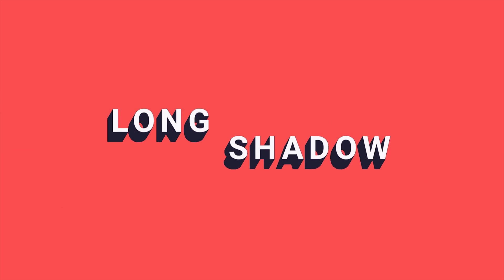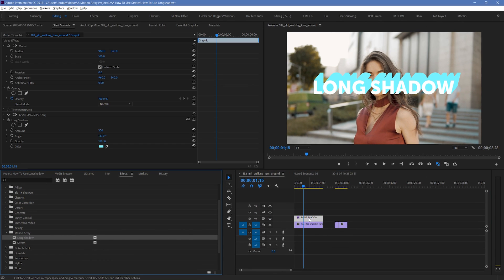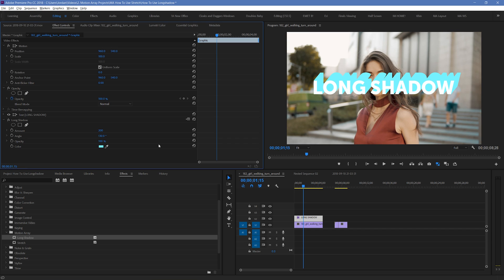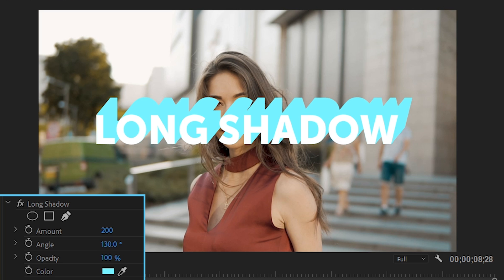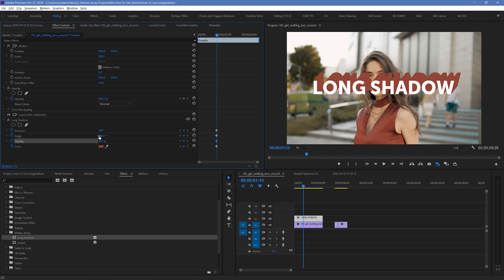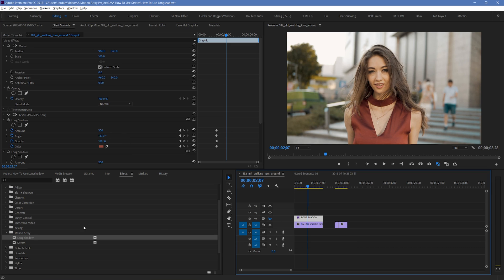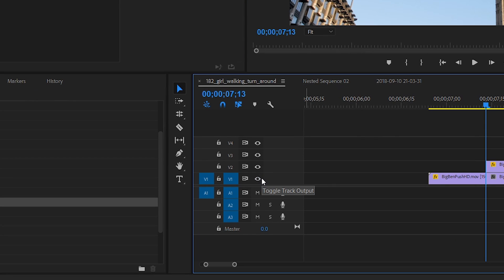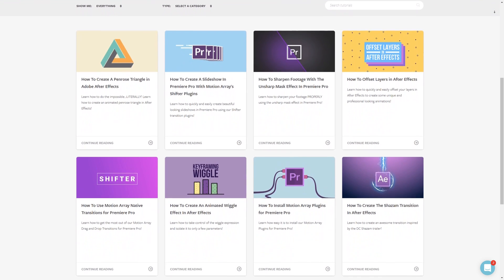How To Use Motion Array's Longshadow Plugin Effect for Premiere Pro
This Premiere Pro plugin lets you take the classic drop shadow effect to the next level by creating a stylistic version that sticks to your text or image and has additional creative control.  If you liked this tutorial, check out all of our other awesome videos.